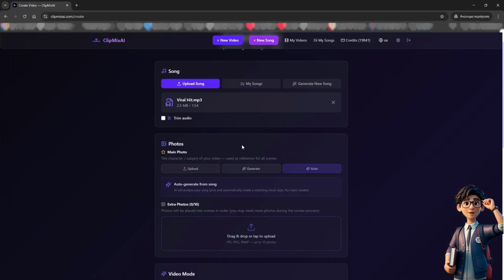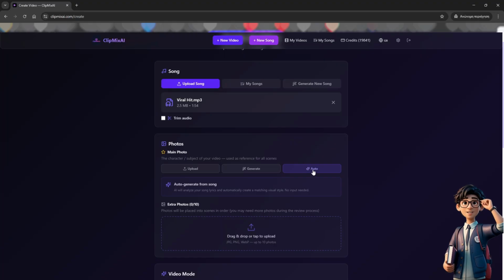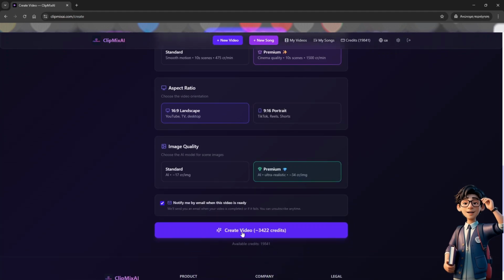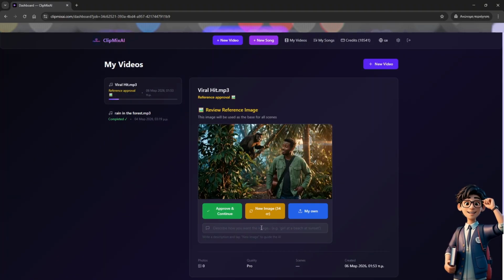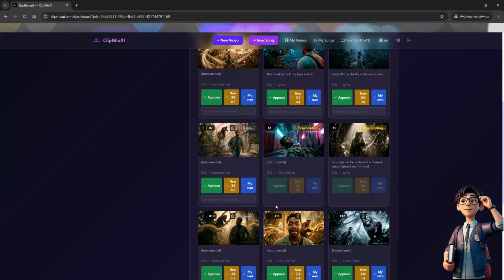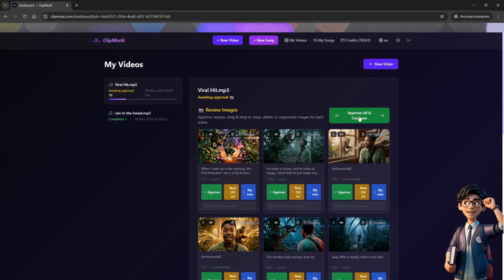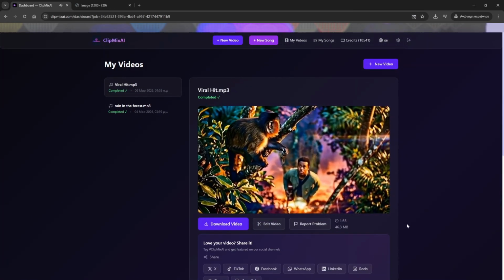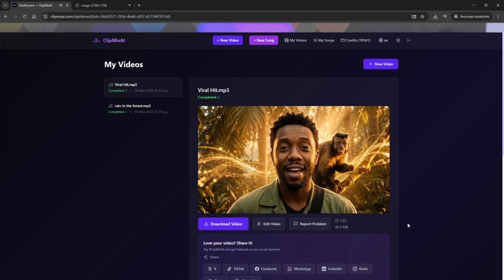ClipMixAi Tutorial - Generate Animated Video Clip